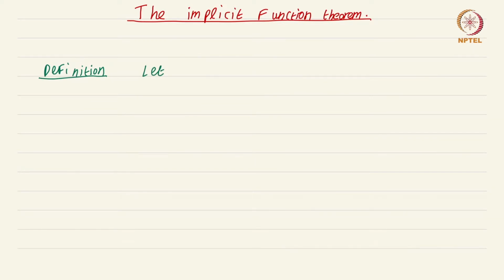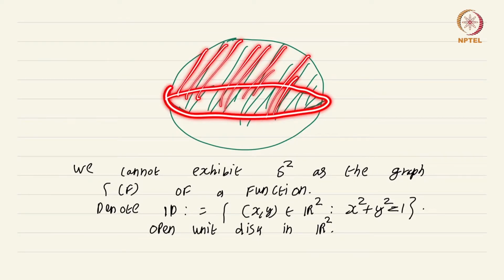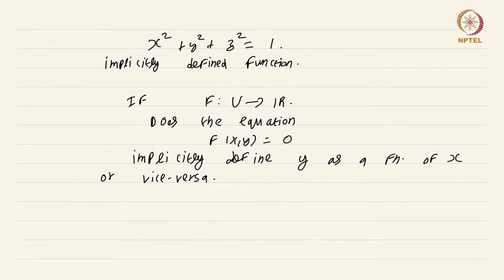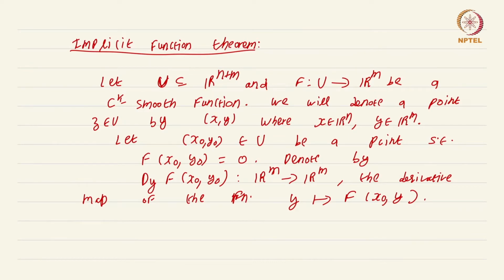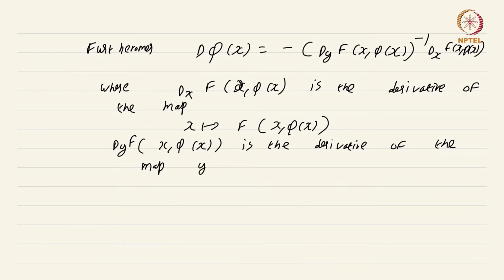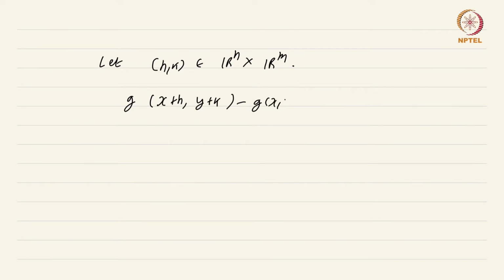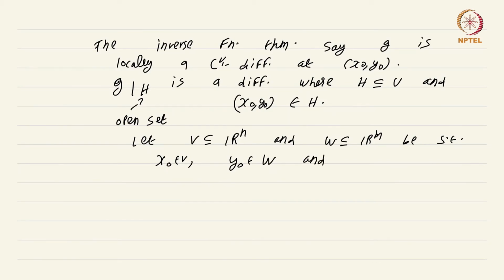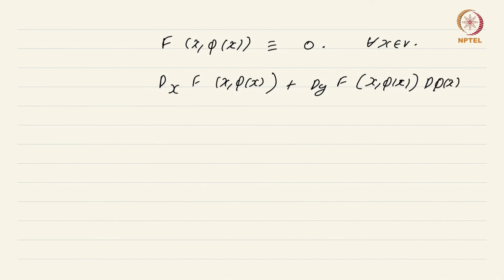18.2 The implicit function theorem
18.2 The implicit function theorem